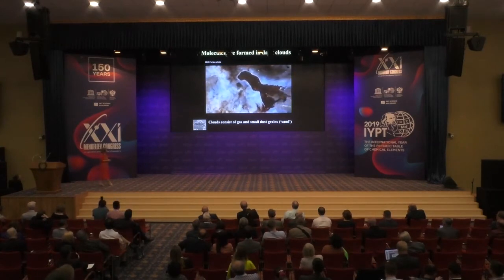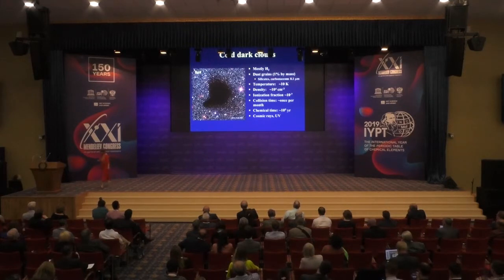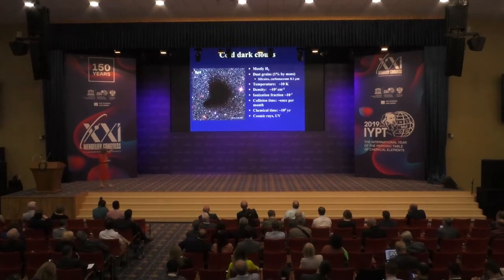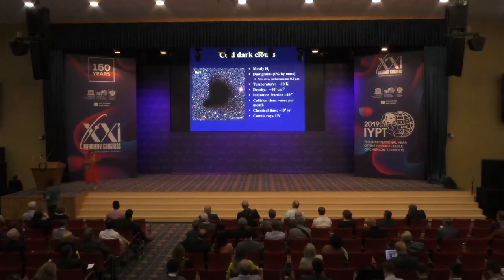Доклад Эвины ван Дишек на пленарной сессии XXI Менделеевского съезда. Часть 4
Четвертая часть доклада астрофизика Эвины ван  Дишек на заседании XXI Менделеевского съезда  в области молекулярной биологии